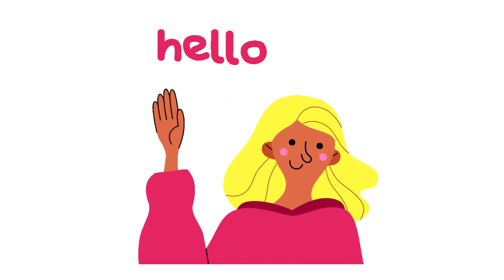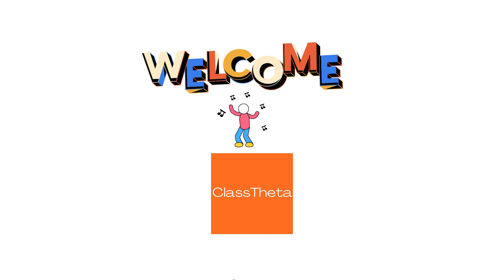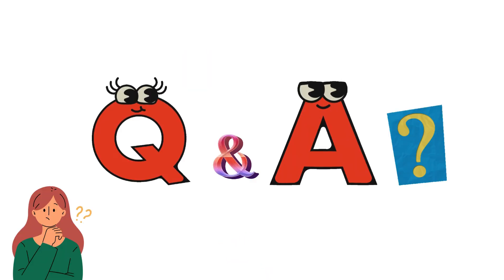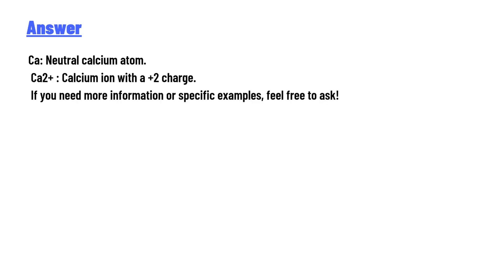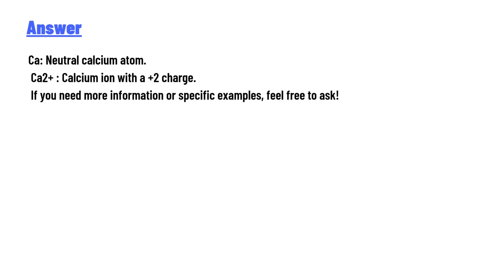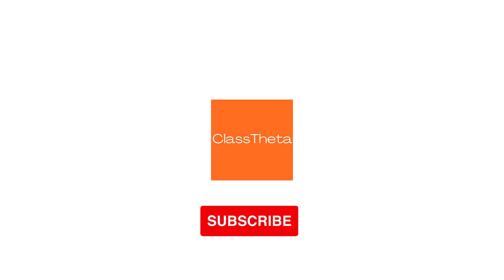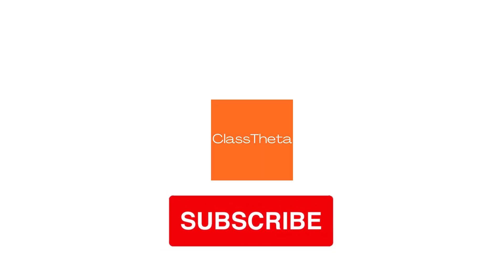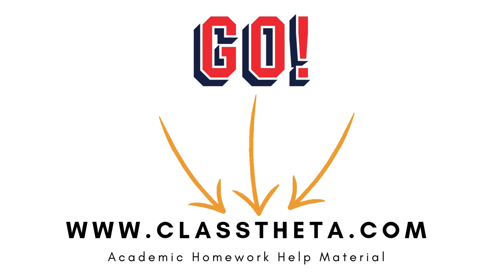Difference between ca and ca2+